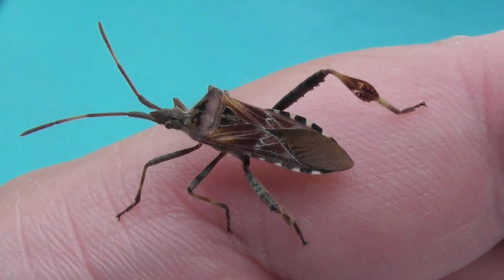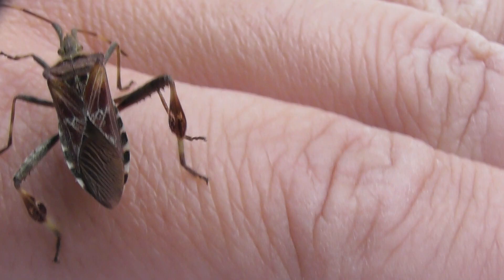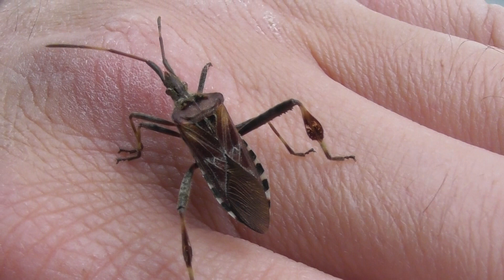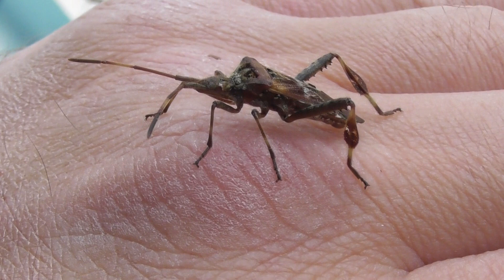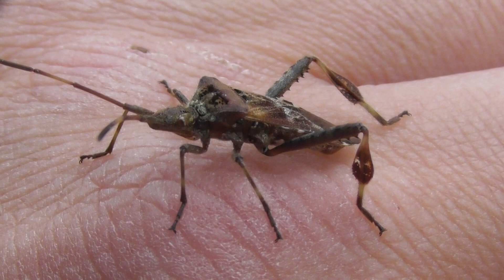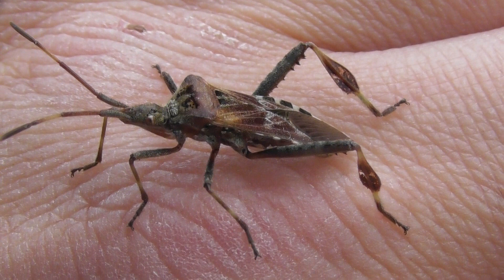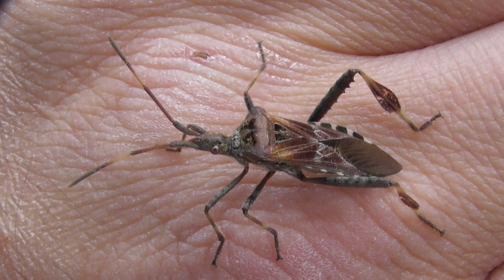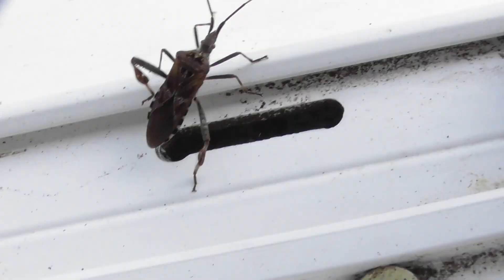Large Shield bug Insect found Cambridge UK 10sep18 214p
Large Shield bug Insect found Cambridge UK 10sep18 214p, Subscribe to me & Always change quality to 4K or 1080p or original quality as Youtube default to a lower resolution so video doesnt look as good as it should ! ( click the icon like a cog to bottom right of each video each time you watch 1 of my videos ) ,If you like my video please click like & then copy & paste the link to your family and friends in an email or to twitter or facebook etc to promote my work etc and bookmark my account which is & subscribe to me, thanks for watching ! TV production companys yes my videos are for sale at sensible prices the originals are better quality as Youtube convert & compress the original for their servers..You need to copy the url of the video you want to use & give it to me when you contact me so i know which video you want to use,My work has been on many English & American TV shows etc .